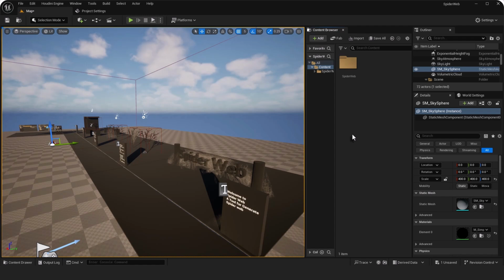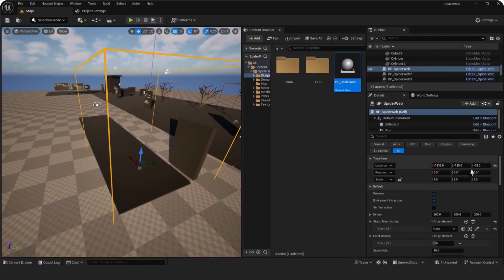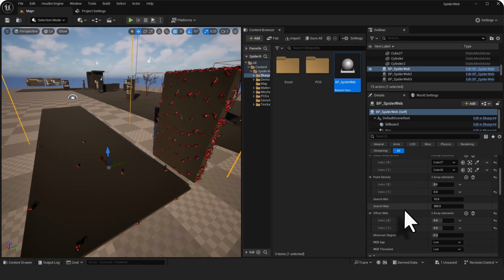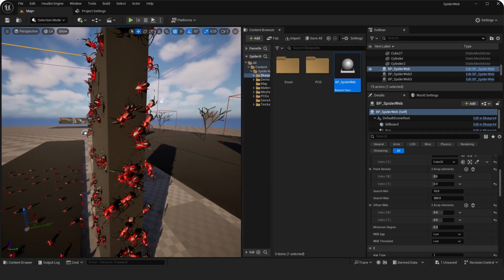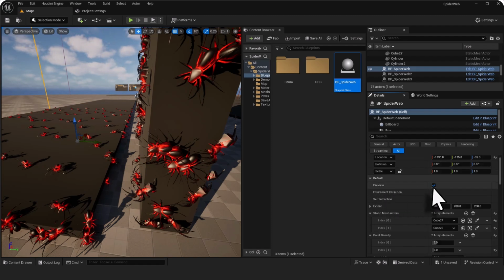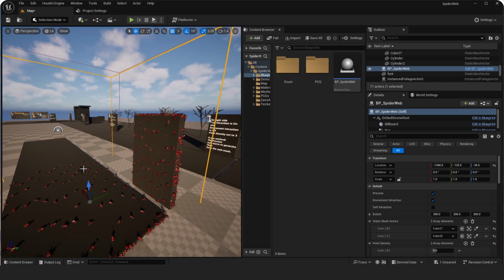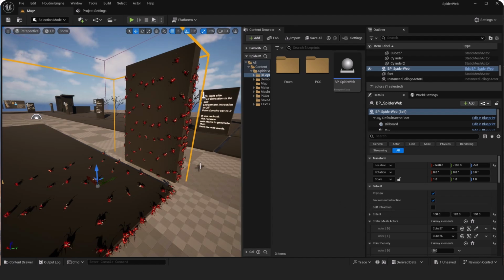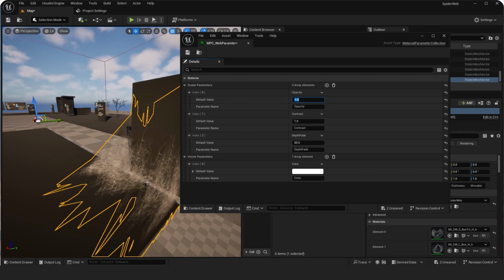Deep Dive into Spider Web in UE5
Learn how to create spider webs in Unreal Engine using my Spider Web tool.

In this video, I show the full workflow, including PCG setup, Blueprint usage, preview mode, web generation, optimization, saving the web as a mesh, and material settings.

Perfect for games, environments, cinematics, and real-time projects.

My name is Naser and I love visual effects with Unreal Engine.